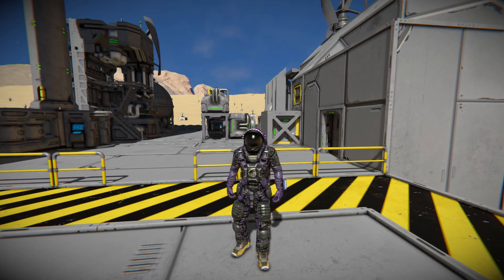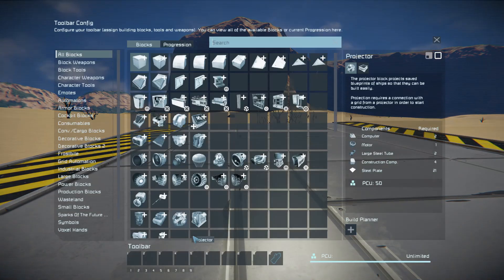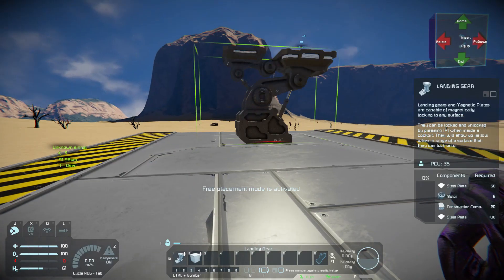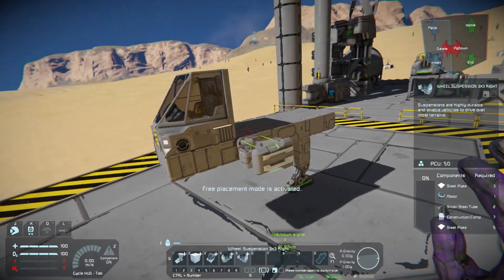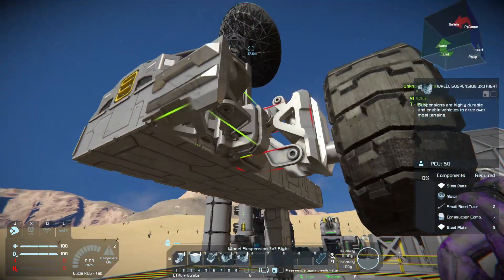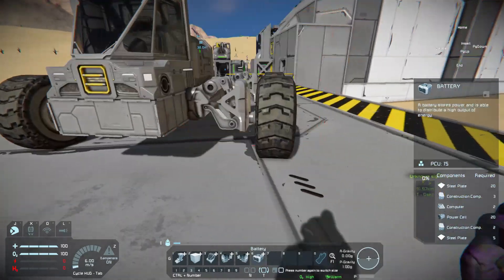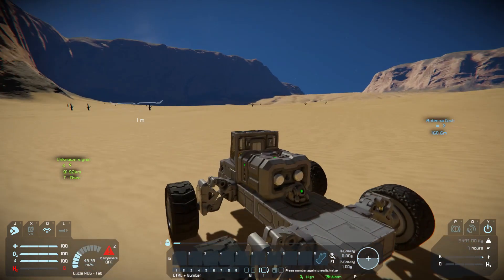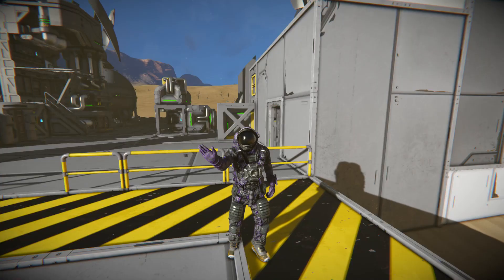Rover Tutorial Space Engineers (Minimum)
Sorry I haven't posted in a while I've had one cooking but i need to do stuff that I cant do well with it but thank you anyway.

This video goes over the very basics not any real stuff so if i need a more detailed video please tell me.

Intro 0:00
building 1:04
Sml field test 4:54
Gyro flip 5:19
Extro 6:03